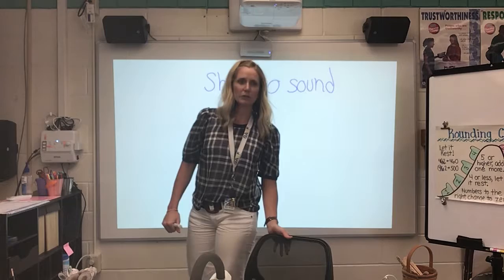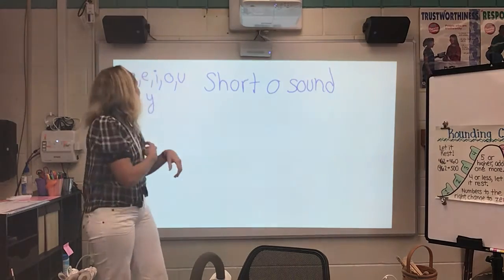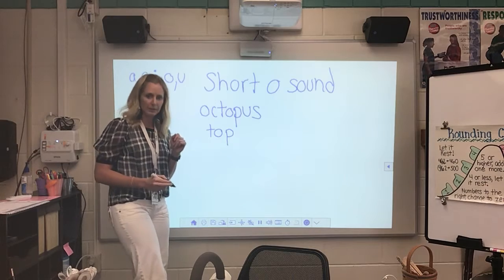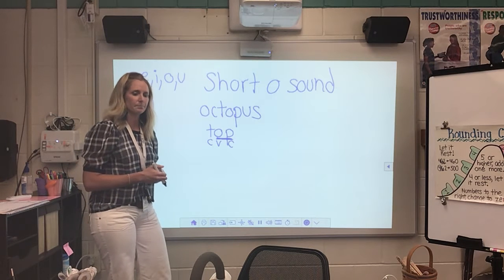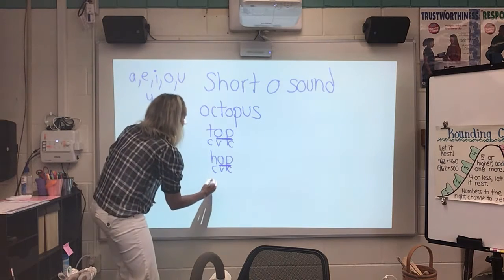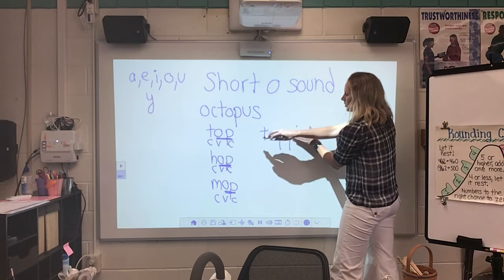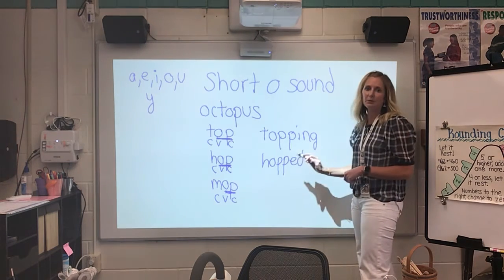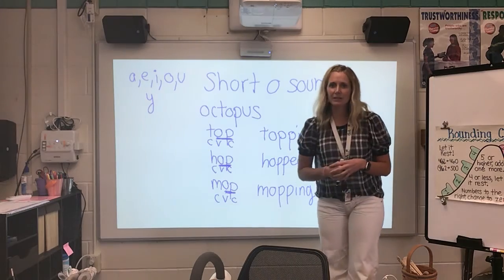Short o Sound